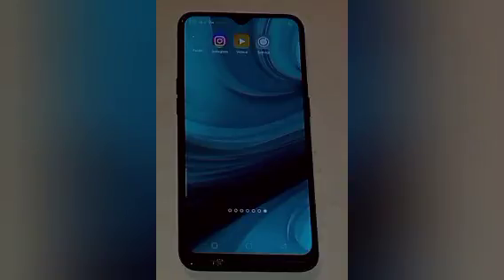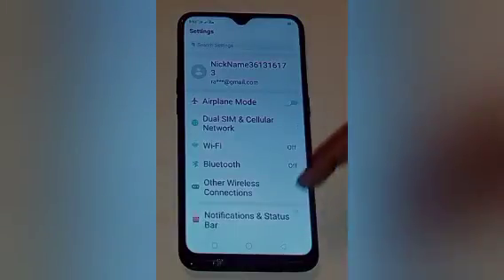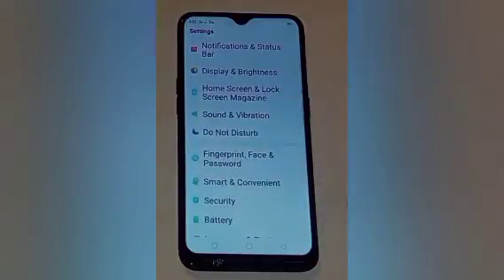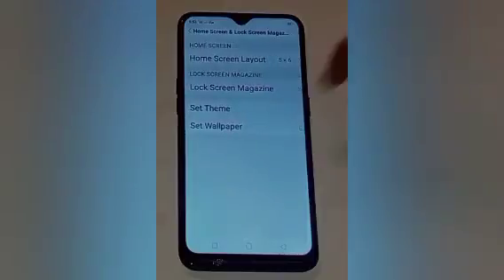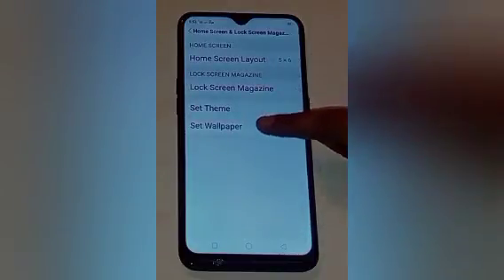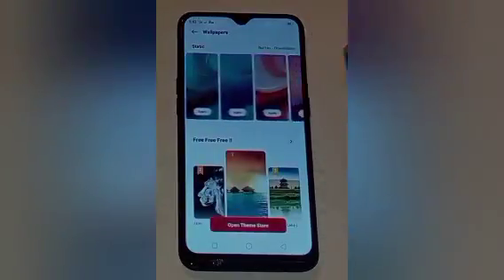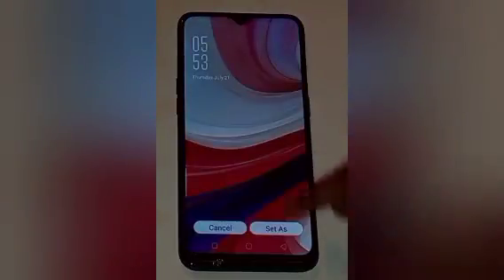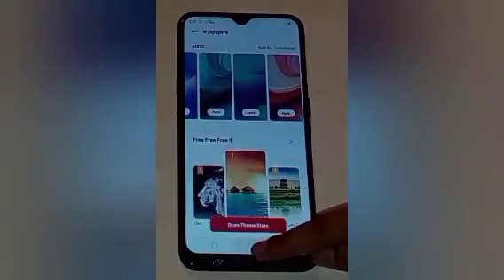How to change wallpaper in oppo A5,oppo A5 change wallpaper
How to change wallpaper in oppo A5 |
how to change wallpaper setting in oppo A7 |
how can you change wallpaper in oppo a15 |
how can you change wallpaper setting in oppo a15s |
wallpaper ko kaise badle oppo a16 mein |
wallpaper ko kaise Badal sakte hain oppo a16k mein |
wallpaper ko kaise badalte hai oppo a16e mein |